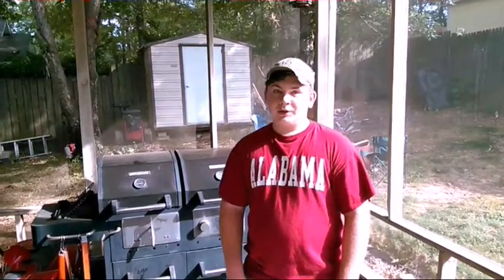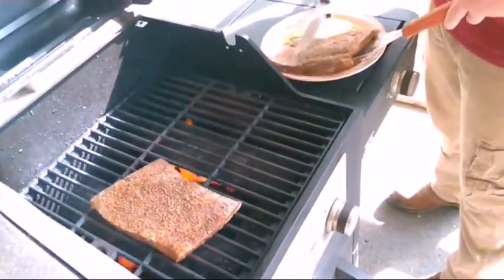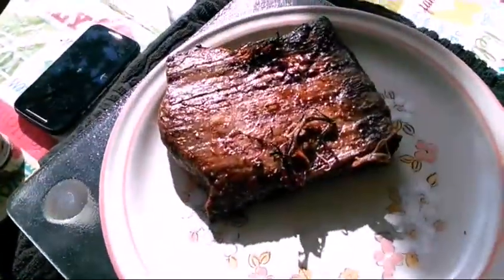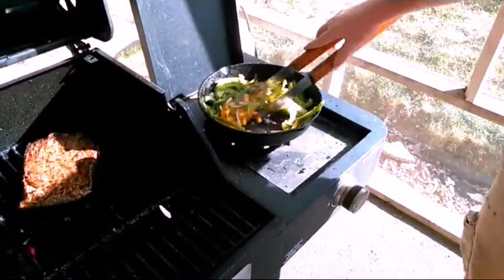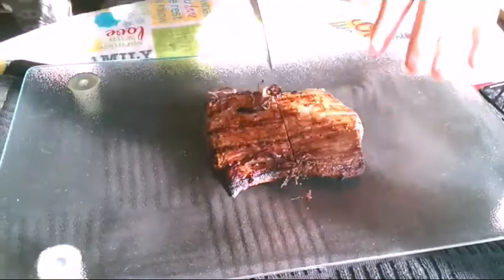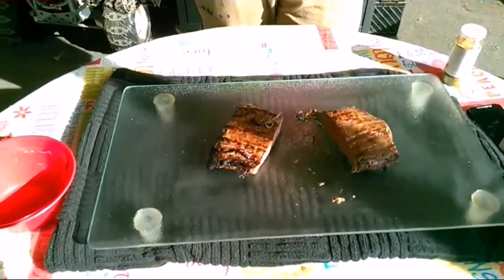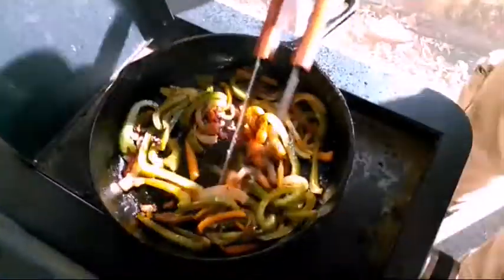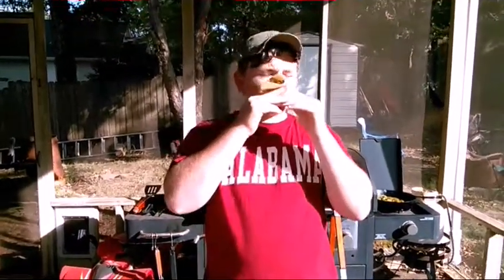Flank Steak Fajitas and the Spatula of Power!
I was really tired when I came home today. So, I asked my son to make dinner. We used flank steaks for the meat. Marinated them for 18 hours. He did a great job on the meat! Once again, I'm proud of him! He gave a couple shout outs to two guys that we sub to their channels and enjoy watching their videos. T-Roy Cooks and TruBBQtv. We fall short of the quality of their videos. But, Christian and I really enjoy the time together! Also, please join our Facebook group